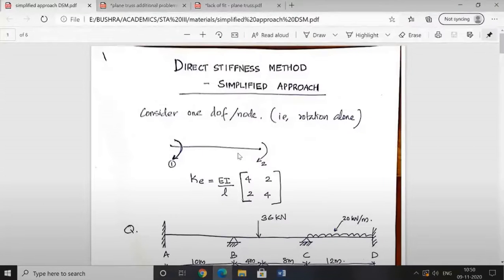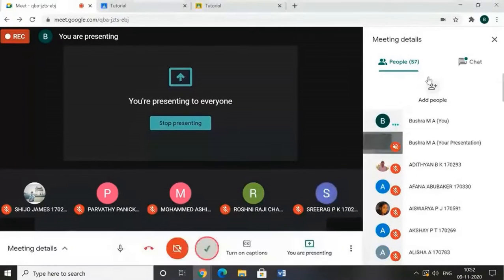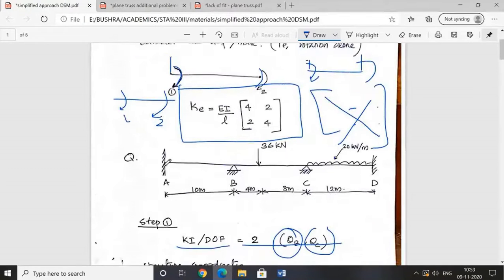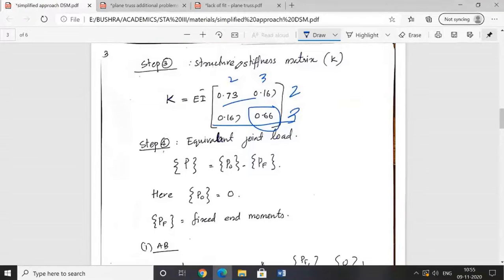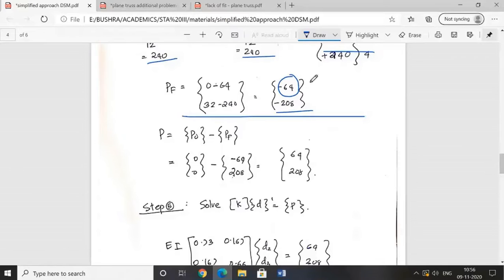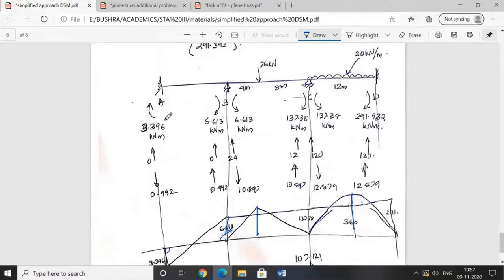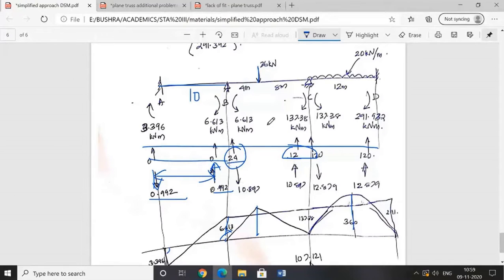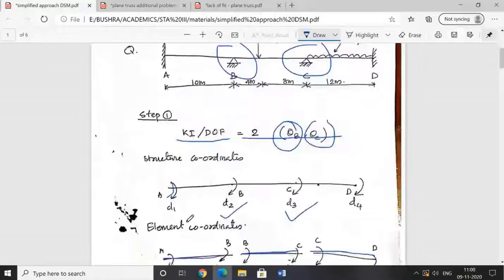Simplified Approach DSM